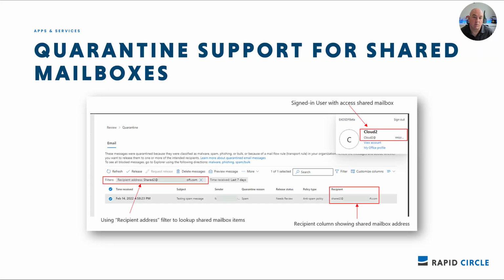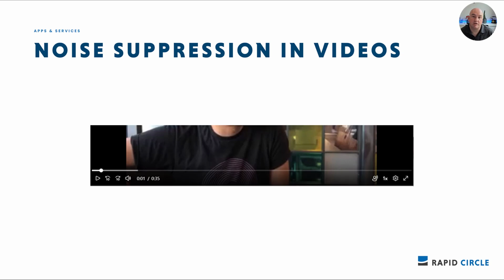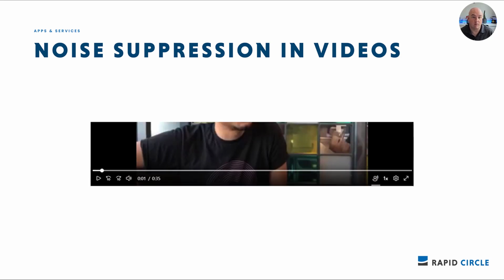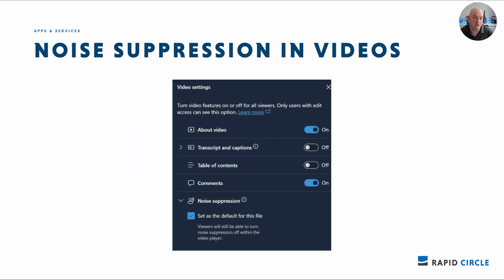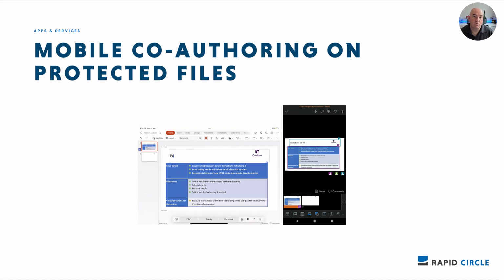Microsoft 365 Updates - M365 App Account Switching, Video Noise Suppression and More | 7th March 22